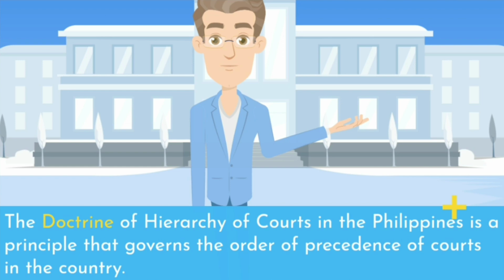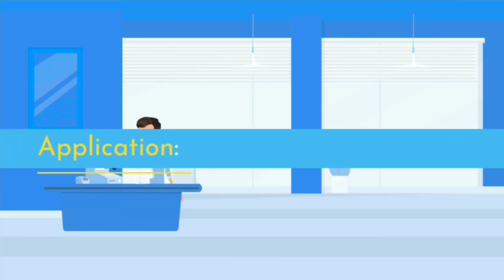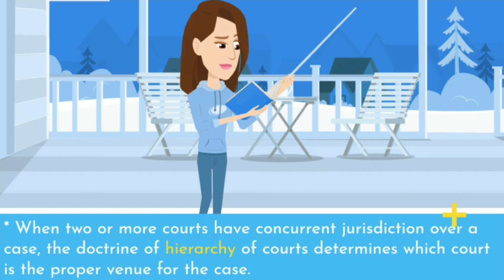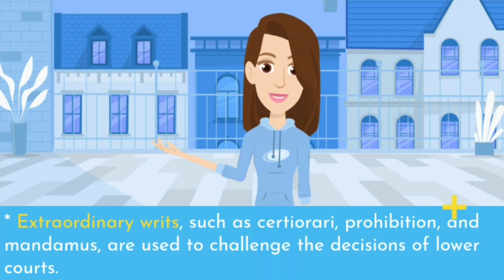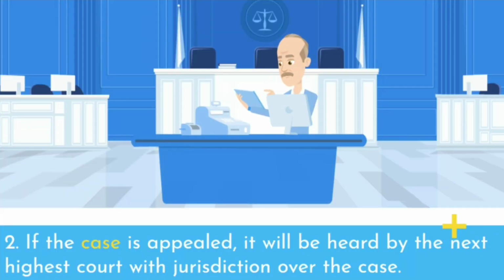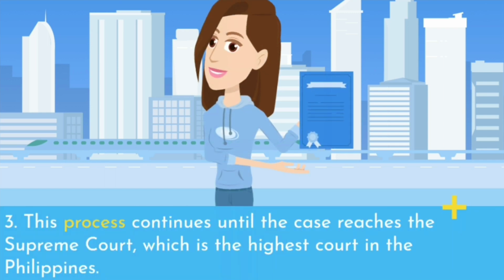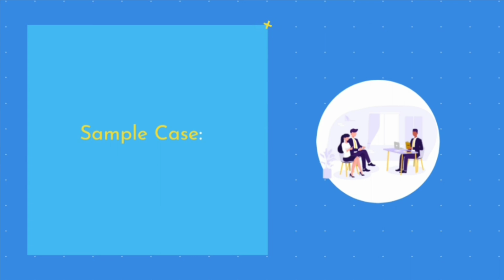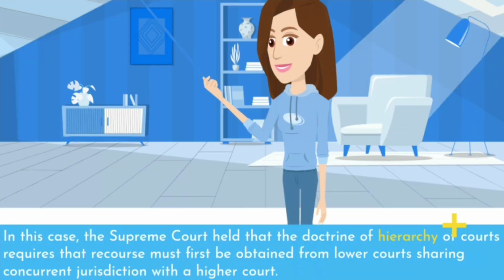Doctrine of Hierarchy of Courts (Explained)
Welcome to the VirtuaLaw,  YouTube channel!

This channel is dedicated to providing informative and engaging content about the law, from the basics of legal concepts to in-depth analysis of landmark cases. We aim to make the law accessible to everyone, regardless of their legal background.

Our videos cover a wide range of topics, including:

• Legal concepts: We explain the basics of legal concepts, such as torts, contracts, and criminal law.

• Jurisprudence: We explore the history and philosophy of law, and how it has evolved over time.

• Case digest: We analyze landmark cases, and discuss their implications for the law.

Whether you're a law student, a lawyer, or just someone who's interested in learning more about the law, we hope you'll find our channel informative and engaging.